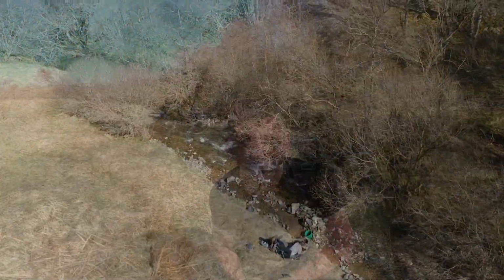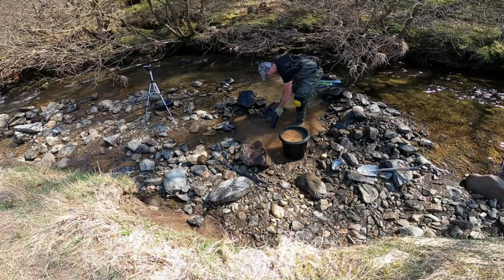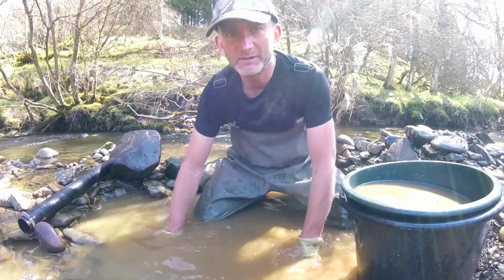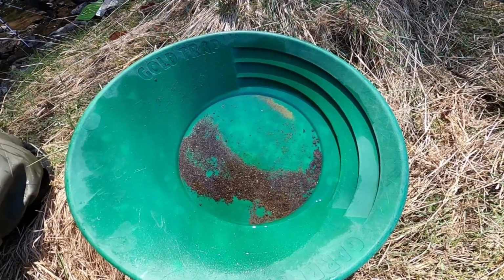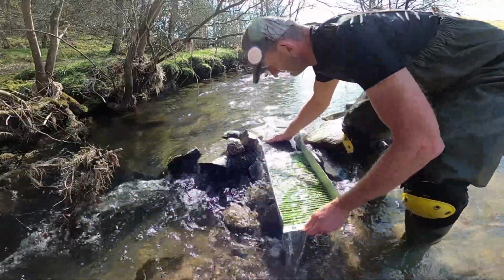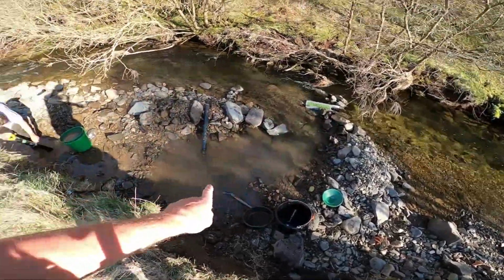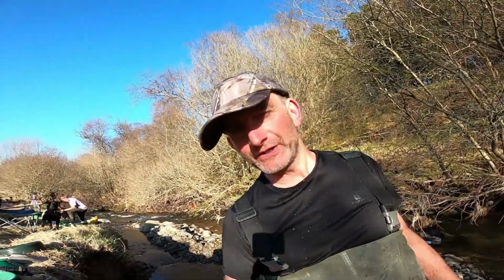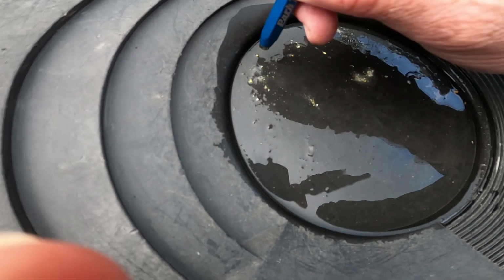Gold Rush UK 2021 episode 2 - A wee Scottish burn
Is all that Glitters really gold - today's video is a cracker ! and we are out with Northern Pickers on an adventure at a wee Scottish Burn in search of the good stuff. My name is MrDaZP1 and this is the home of my Gold Rush UK channel.

Sluicing, panning, gravel bars and so much more. If you are a gold prospecting enthusiast then why not take a moment to join us on this episode and If you want to watch Northern Pickers video of this day here is the